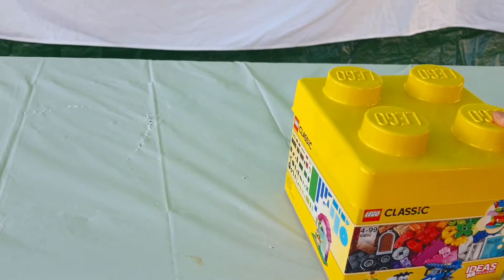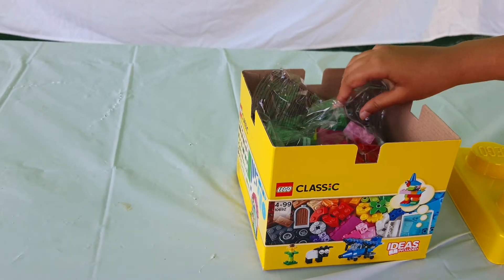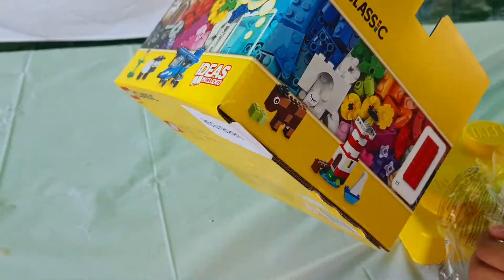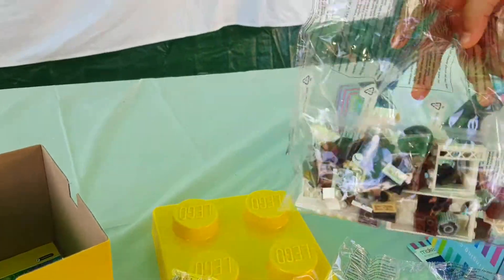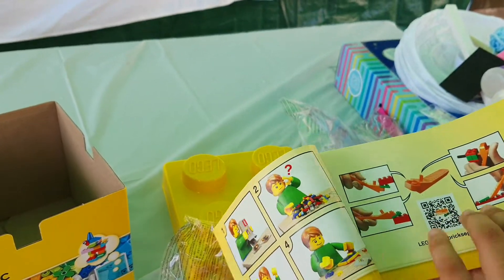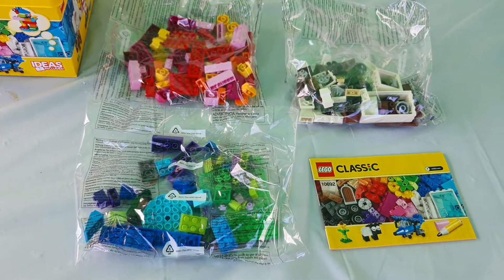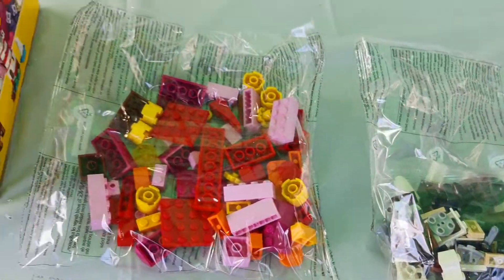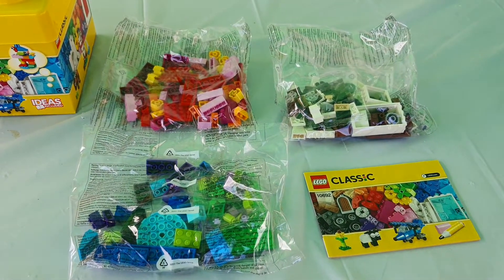LEGO | CLASSICS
Toys and more